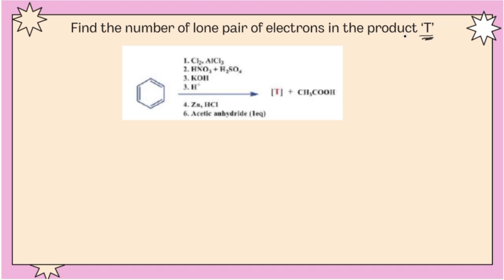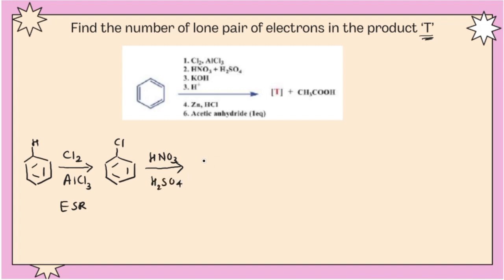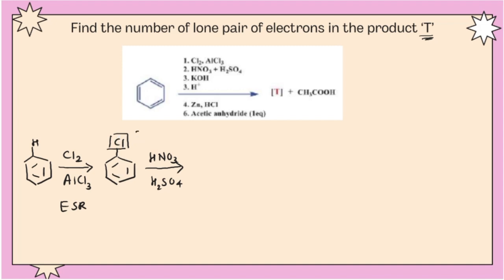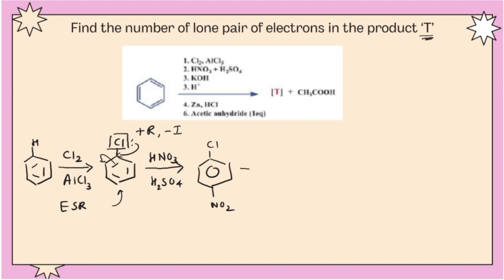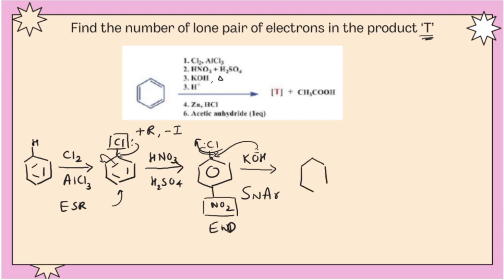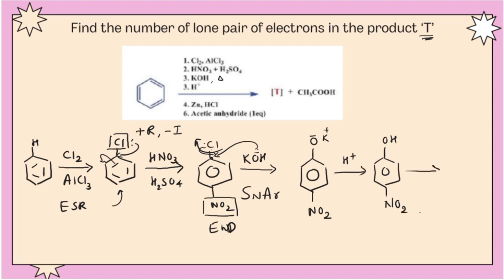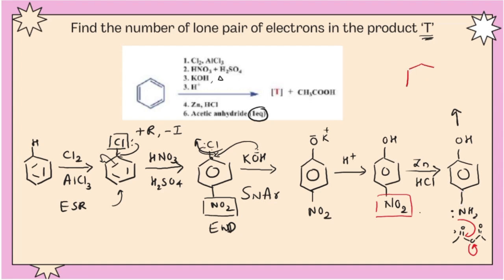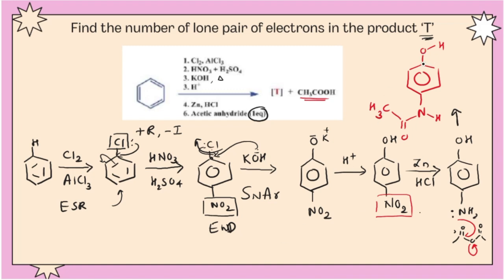How many lone pair of electrons in the final product? electrophilicsubstitution of benzene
In this video I am giving tricks and tips to solve a IIT-JEE mains/advanced, NEET level question with detailed explanations.
Here sequence of reactions involves chlorination, nitration, nucleophilic aromatic substitution(SNAr) and reduction of nitro and finally acetylation.
Reaction mechanisms are explained wherever it is needed.